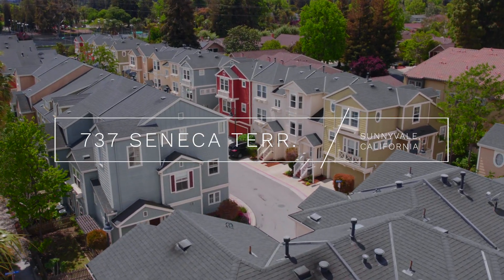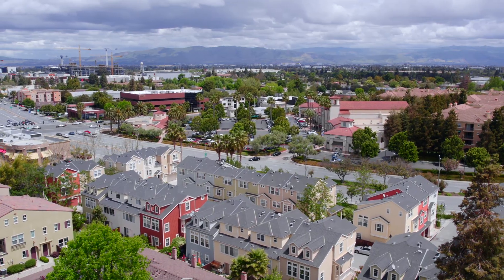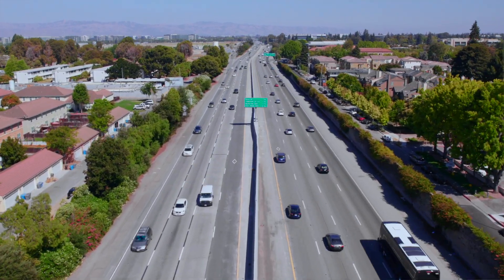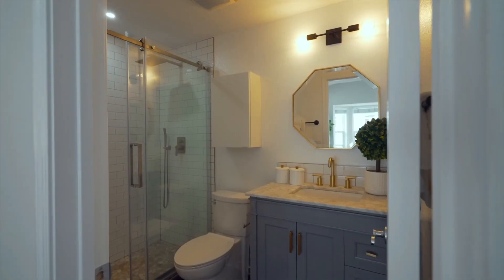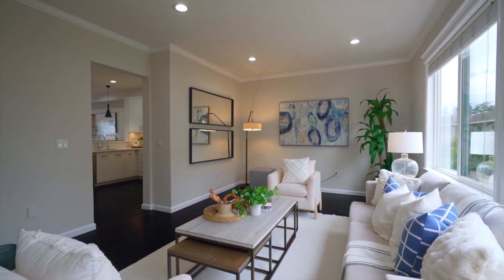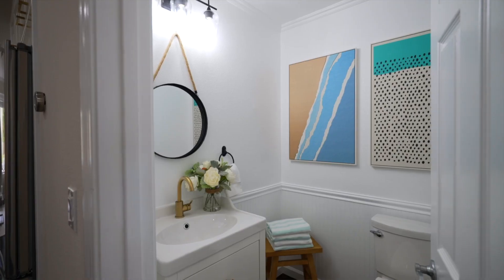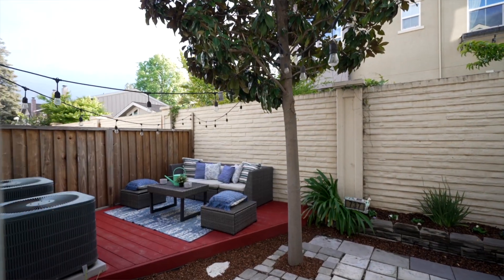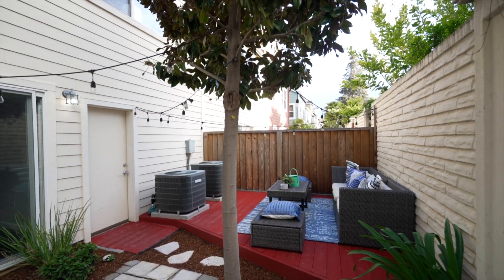Contemporary Sunnyvale Townhouse in Cumberland Dt. - Las Palmas Park, CityLine, Historic Murphy St.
Built by esteemed Classic Communities in 2006, this contemporary townhome features 3 bedroom suites and has undergone a complete renovation with fresh designer style and newly painted interiors. The neutral palette and espresso-hued engineered wood floors in every room create the perfect ambiance amplified by the natural light flowing in from expansive front and rear windows and updated ceiling lighting. The remodeled all-white kitchen boasts quartz counters and stainless steel appliances, plus a light-filled open area for living or dining options in addition to the spacious living room. The upper level showcases two ensuite bedrooms, while the lower level provides a third bedroom suite with sliding glass doors to the rear patio and deck. Additional features include an attached 2-car tandem garage, in-unit laundry, dual-zone air conditioning with NEST thermostats, newer tankless water heater, Ring doorbell and keyless entry. Enjoy endless recreation just down the street with the 24-acre Las Palmas Park featuring tennis, pickleball, football, and a playground. Located just blocks away from the new CityLine Center and historic Murphy Street, this home also has access to excellent schools, including Cumberland Elementary.